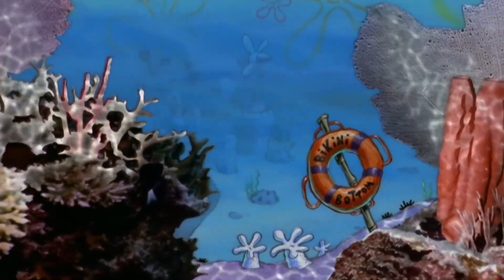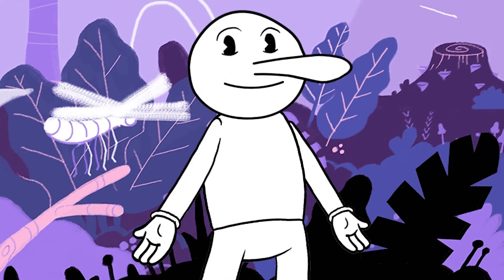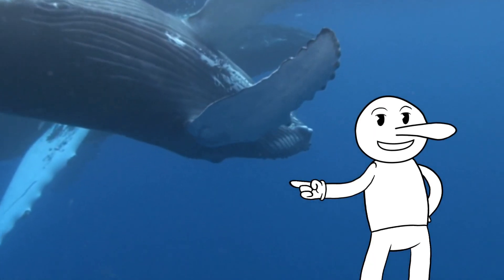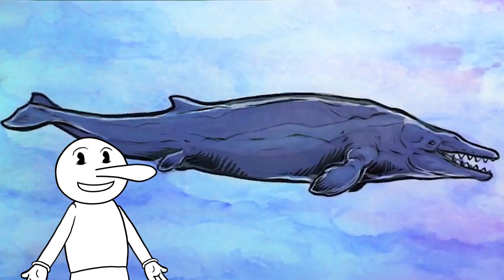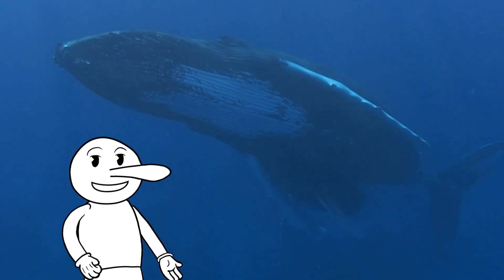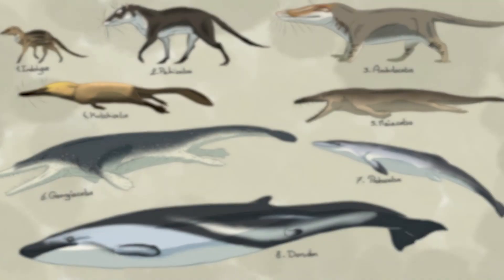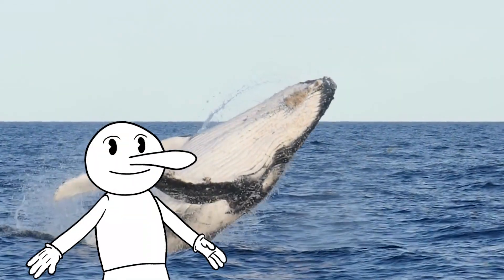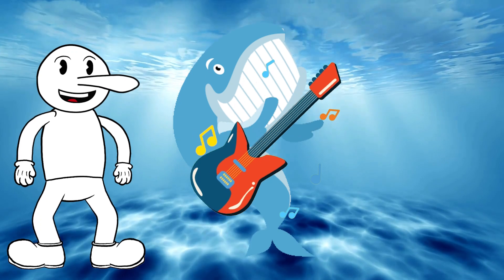Whales Have Fingers!?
Whales!? with FINGERS!? That's right folks! Whales actually have five FINGERS hidden in their Flippers!

0:00 Intro
0:16 Do Whales have Fingers?
1:20 Outro